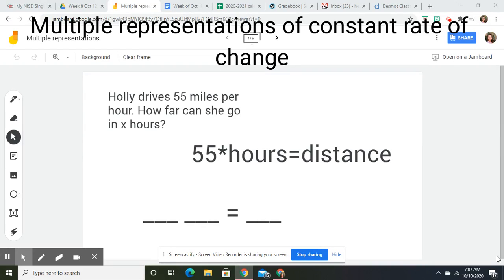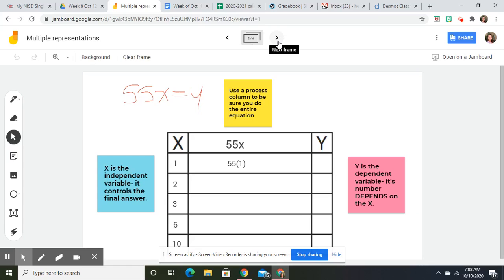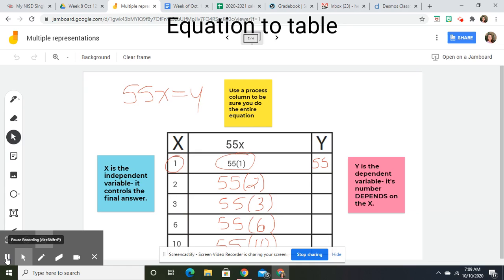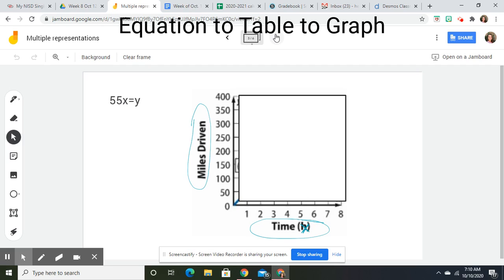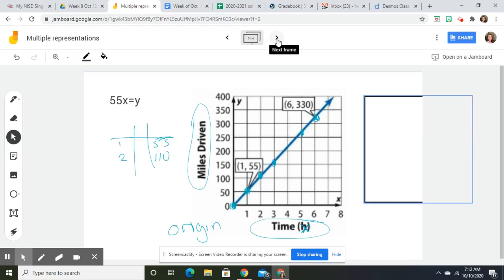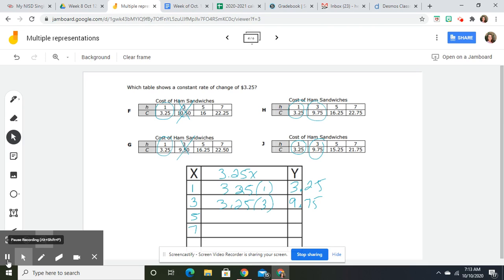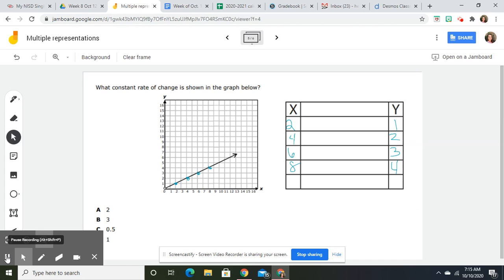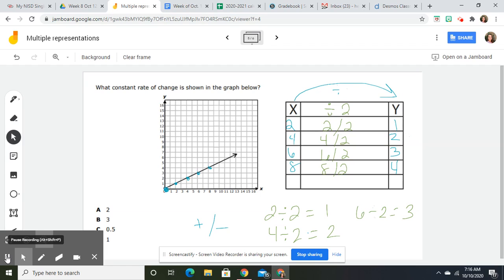Multiple representations of constant rate